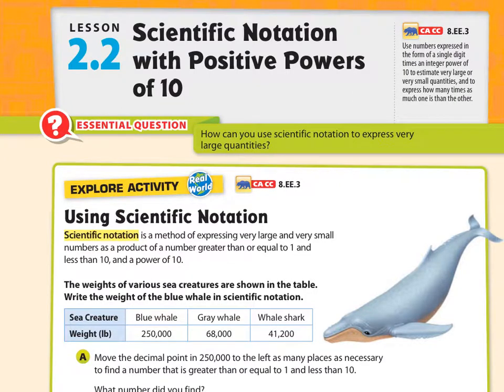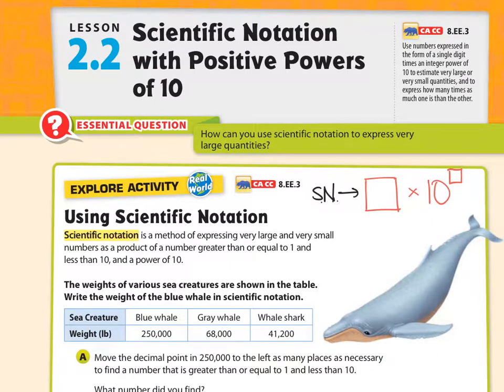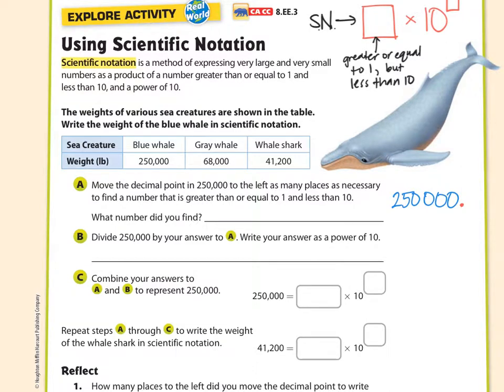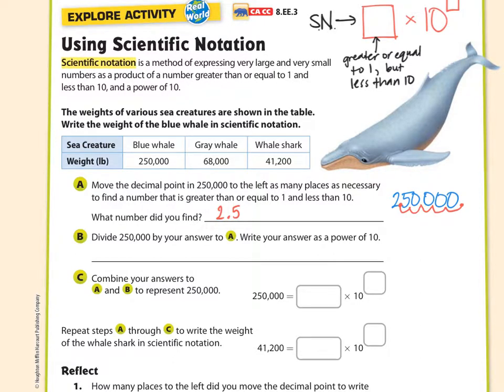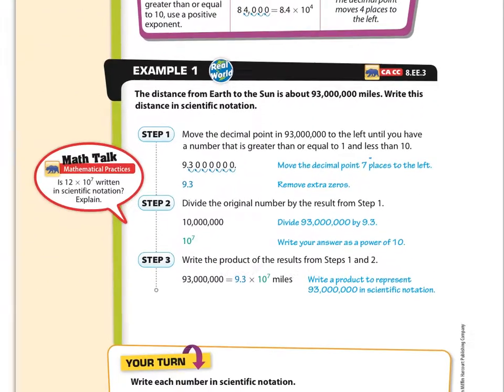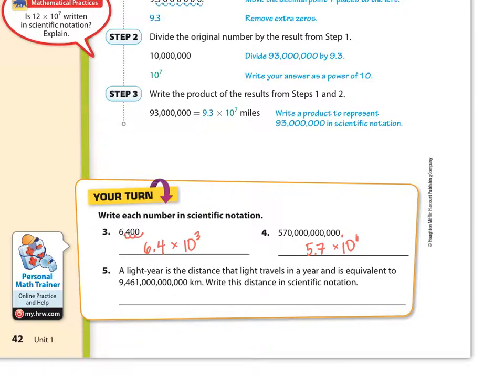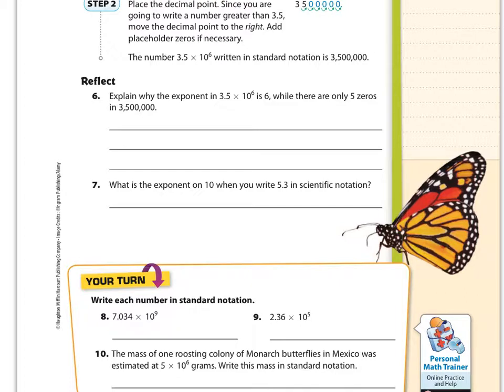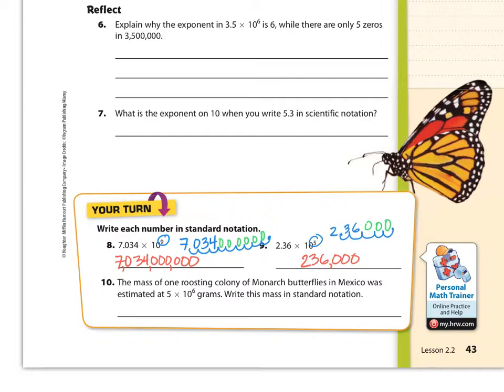HEMS Math 8 Lesson 2.2